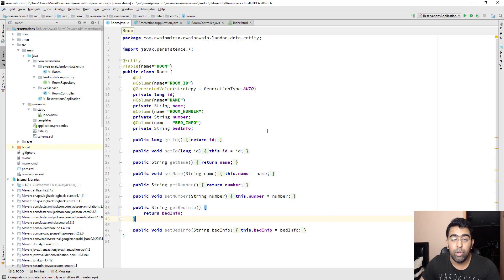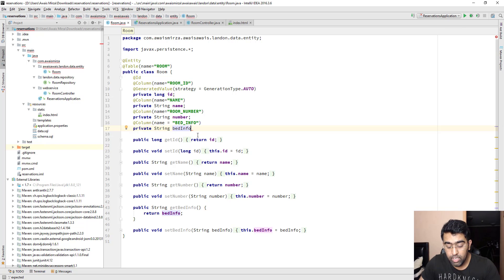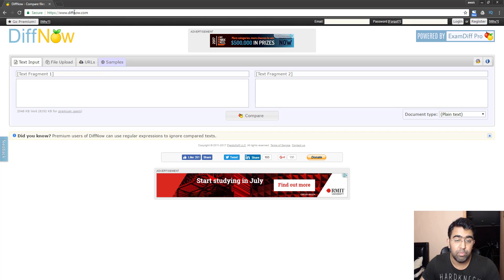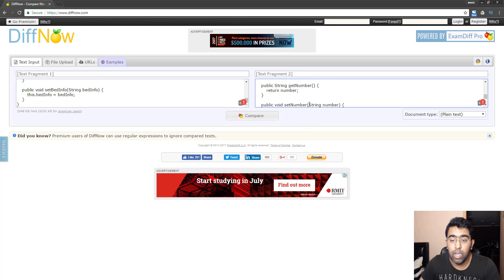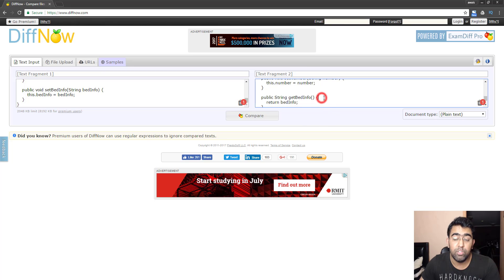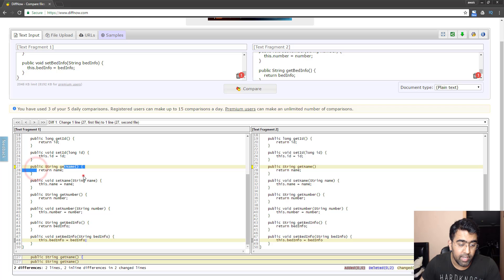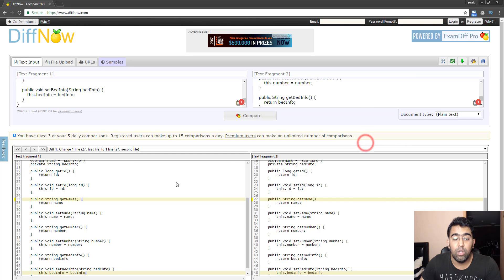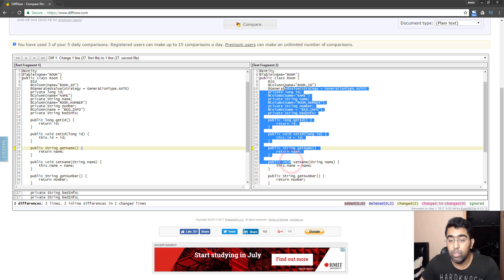How to Compare Java Code ( Programming Tips 001 )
In this video, i will teach you how to compare two codes and find the difference between them so you could easily fix the problem in your code.